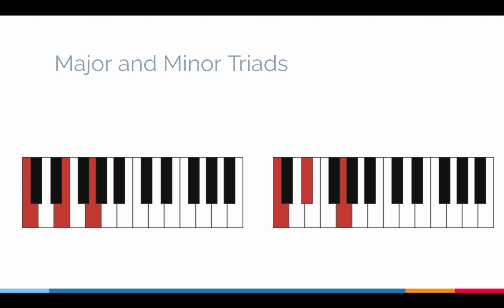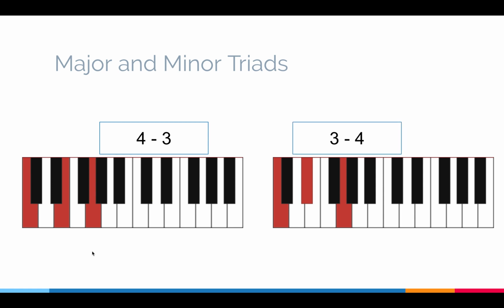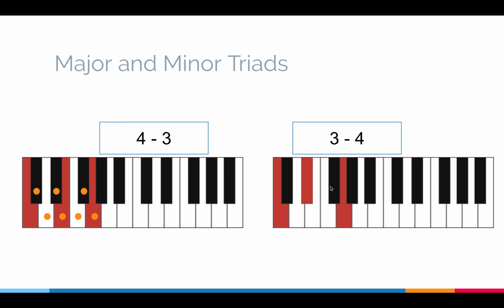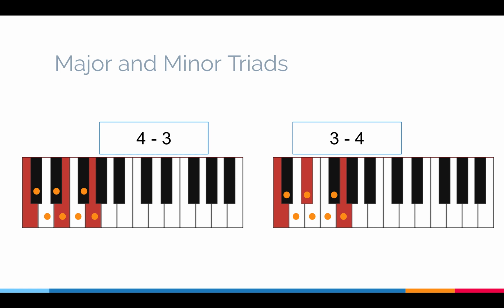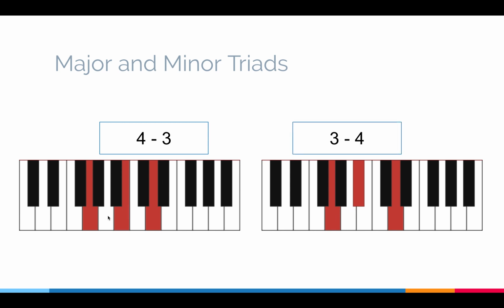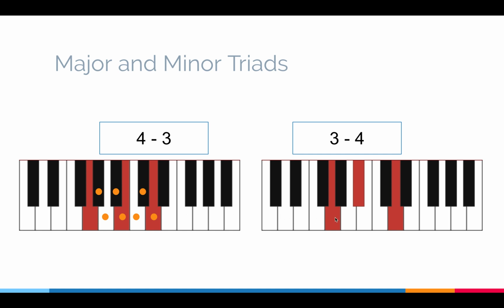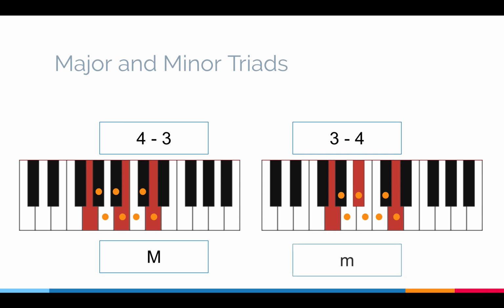2 2 9 Triad Explanation